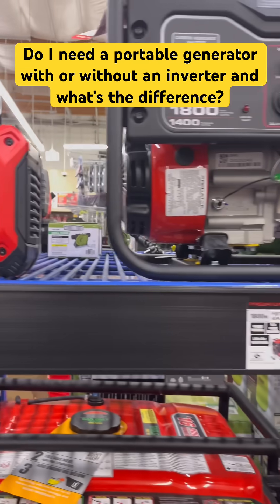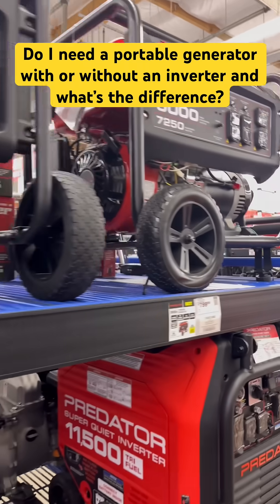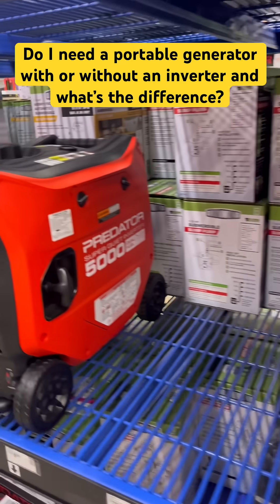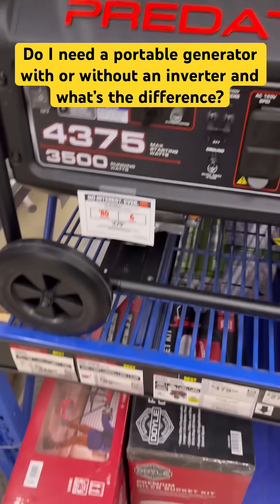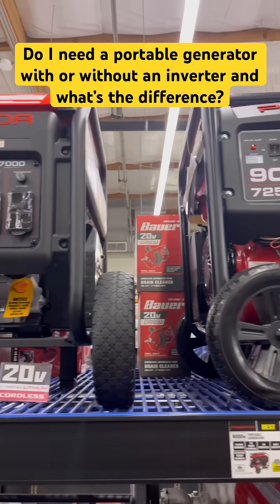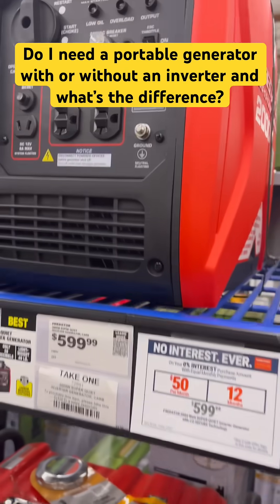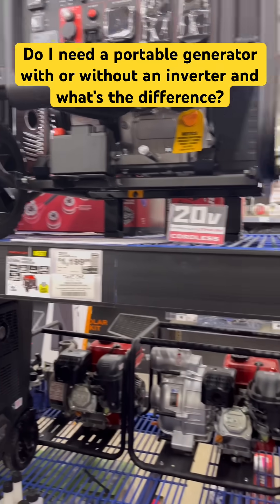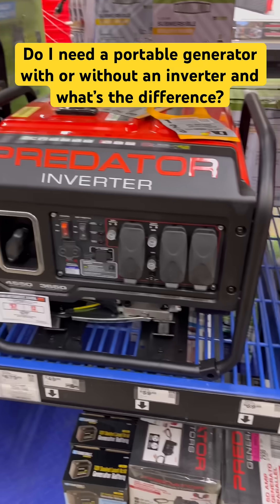PREDATOR GENERATORS: Why buy with INVERTER??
the best are Honda predator second. The predator brand are manufactured in China, but the mother manufacturing plant is located here in Calabasas, California. The reason for the China brand that harbor freight carries is for the competitive pricing. How the Inverter Works (The 3-Step Process)
The inverter system doesn't just pass power through; it completely rebuilds it: AC Generation: The engine turns an alternator to produce high-frequency Alternating Current (AC). However, this AC is "dirty"—its voltage and frequency fluctuate with the engine's RPM.
2. Conversion to DC: The generator sends this messy AC to a rectifier, which converts it into stable Direct Current (DC).
3. Inversion to Clean AC: The inverter then takes that DC and uses a microprocessor to "invert" it back into AC. Because this is done electronically rather than mechanically, the resulting wave is a Pure Sine Wave.